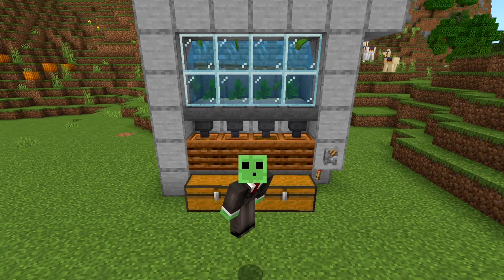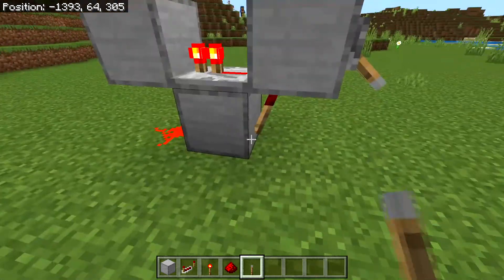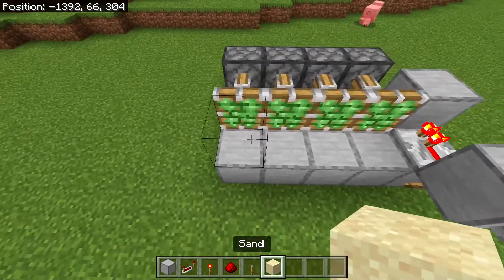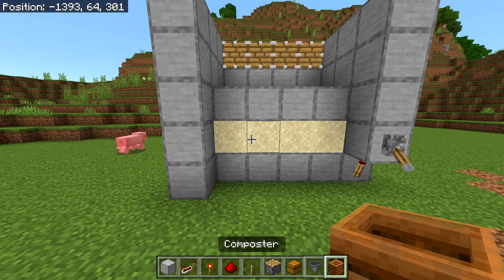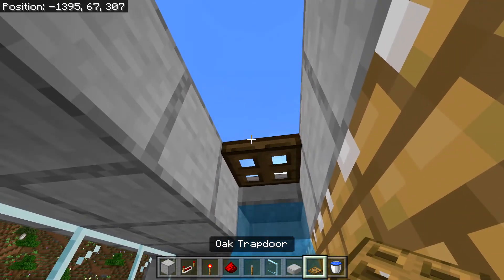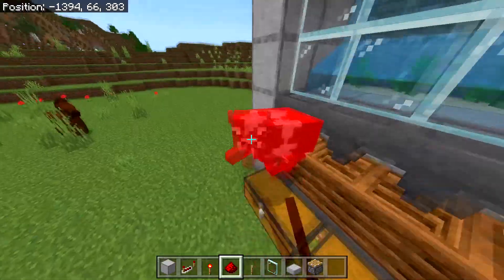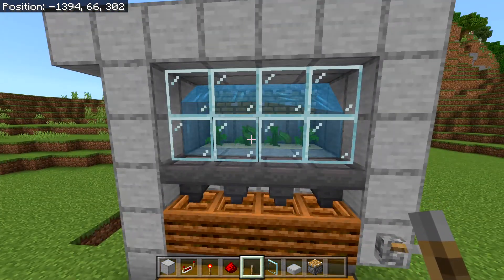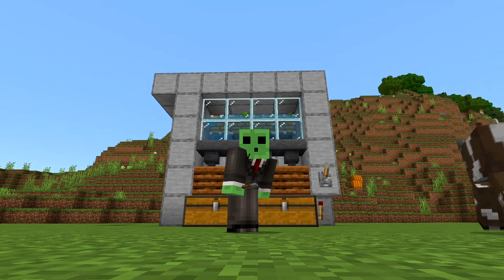BEST Bone-meal Farm In Minecraft Bedrock 1.19 (bedorck/java/mcpe/ps4/xbox)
In this video I will be showing you how to build a simple, easy and bonemeal FARM! this bonemeal farm works on every edition of Minecraft along with every version!

intro: 0:00
building the farm: 0:05
how the farm works: 3:45
outro: 4:22